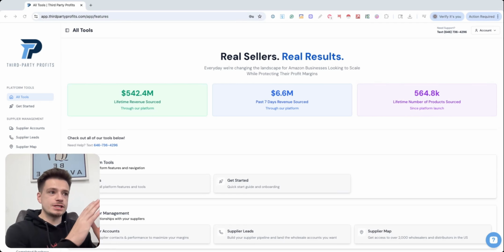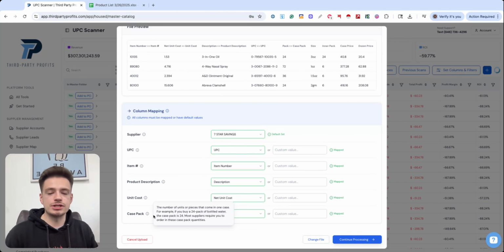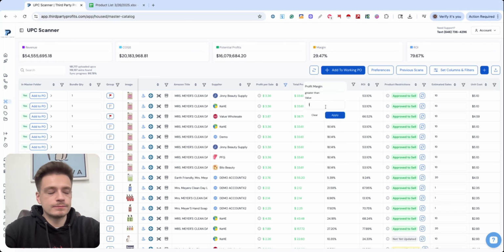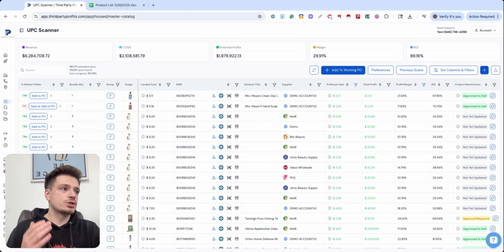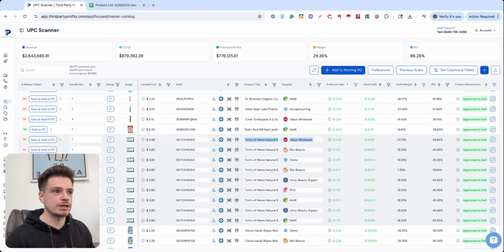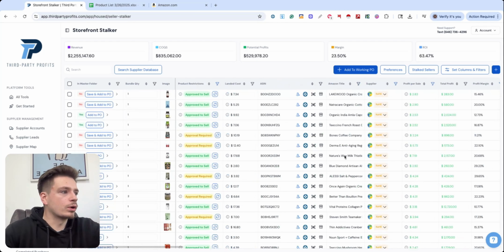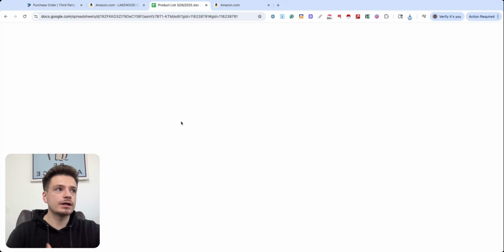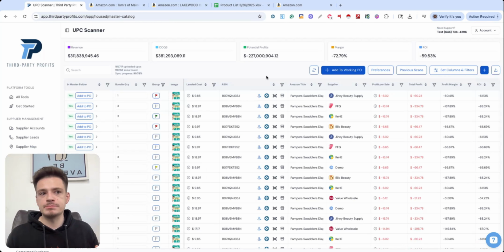Third-Party Profits Tutorial & Onboarding | Add 15% More Profit to Your Amazon Wholesale Business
Every Amazon Wholesale Seller Needs to Use This Sourcing Strategy
Want to try Third-Party Profits for Free?

Want personalized help?

⏱️ TIMESTAMPS:

00:00 - Introduction
00:38 - Navigating Third-Party Profits
00:52 - Step 1 of Integration (Add a Supplier)
01:50 - Step 2 of Integration (Add Price List to UPC Scanner)
06:44 - Get Access to Wholesale Suppliers (Supplier Map)
08:03 - Build a List of Suppliers to Contact (Supplier Leads)
09:13 - Starting to Breakdown Product Research
09:43 - How to Set Filters
11:08 - How to Add Shipping & Prep Costs
12:09 - How to See the Price We’re Pulling from Amazon
12:28 - How to Change the Layout of The Software
12:41 - How to Hide / Show Columns
13:06 - How to Move Columns
13:17 - How to Freeze Columns When Scrolling
13:59 - How to Save Presets For Your Layout & Filters
14:32 - How to Know What Suppliers to Source Through First
15:44 - Choose the Suppliers to Source From
16:31 - How to Check What Items are Ungated
17:51 - How to Source at the Lowest Costs (Increase Profit Immediately)
19:06 - How to Build a Profitable Business on Amazon
19:42 - What to Do When You Find a Profitable Product
20:30 - Where Does the Product Transfer to & What is the Point?
21:13 - What is the Storefront Stalker?
21:28 - How to Find Sellers to Storefront Stalk With
22:35 - How to Integrate the Storefront
22:53 - How to Filter a Seller’s Storefront
24:10 - How to Know If You Found GOLD in a Seller’s Storefront
24:40 - Add Products Into Purchase Orders from the Seller’s Store
25:13 - How to Use Brand Research to Find Items Others Are Missing
26:15 - Filter in the Brand Research to Find Wholesale Listings
26:55 - How to Use Restocking to Never Stock Out Again
27:05 - How to Add Suppliers to Restocking
27:13 - How to Restock Every Item in 1 Minute
27:44 - How to Submit the Purchase Order to the Supplier
28:21 - How to Export the Purchase Order’s ASINs to Create Shipment
28:47 - Why We’re Going to Change Your Business
30:45 - How to Reverse Source Wholesale Suppliers of a Brand
31:15 - How to Find Multi-Pack Listings Easily
31:35 - We Have Every Sourcing Method to Make Money
31:48 - How to Flag Items to Never See Them Again
32:15 - How to Override Amazon’s Incorrect Bundle Quantities
32:53 - How to Remove Supplier Catalogs from the UPC Scanner
33:10 - Get Support from Third-Party Profits

The biggest mistake most Amazon sellers make is thinking that suppliers will hand them their best prices on day one. That’s just not how wholesale works. You’re new, untested, and haven’t placed an order yet—so suppliers have no reason to unlock their best deals.

The result? Sellers accept surface-level pricing, operate on razor-thin margins, and struggle to scale.

The Simple Strategy to Break Through

Think of this like basketball. The more shots you take, the more likely you are to score. In wholesale, those “shots” are RFQs (Request for Quotes) and draft purchase orders.

When you send these, you’re not just asking for lower prices—you’re showing suppliers that you’re serious, prepared, and ready to buy. That proof of action changes the conversation.

And here’s the key:

Suppliers expect negotiation. Discounts are part of building a mutually beneficial relationship.

Most sellers don’t even ask. That’s why they stay stuck.

You win by repetition. The more suppliers you engage, the more opportunities you create for profitable pricing.